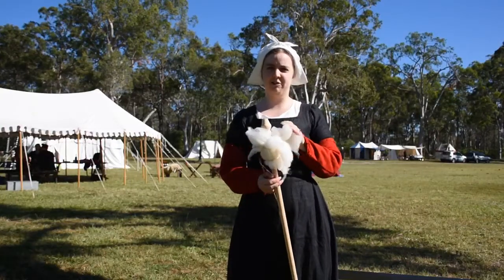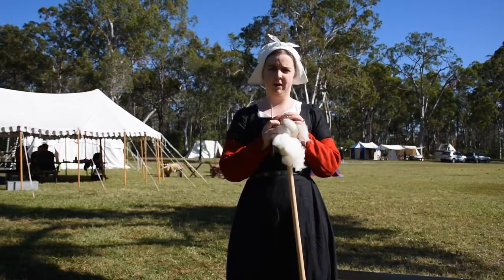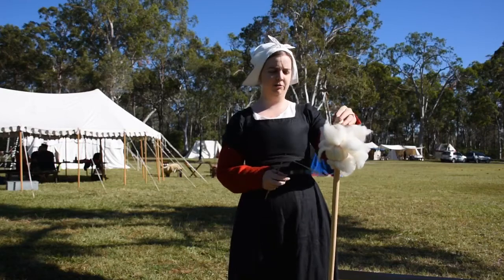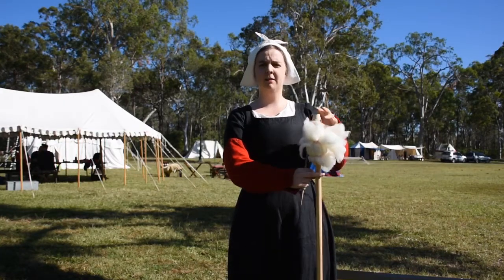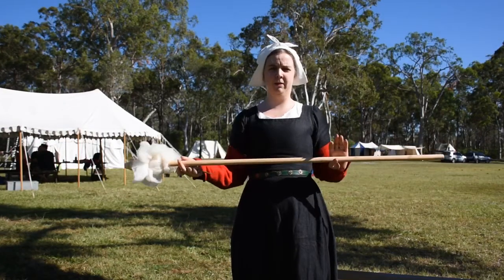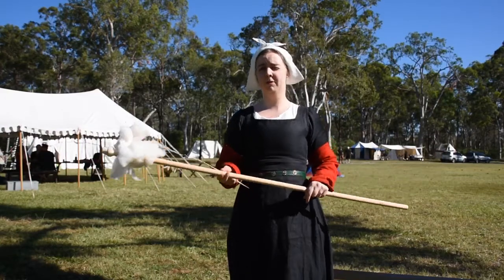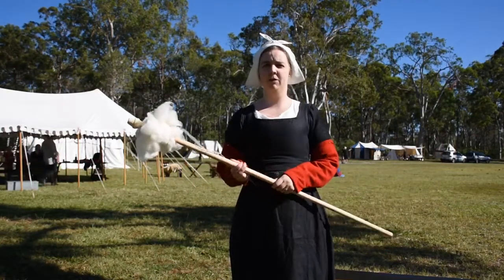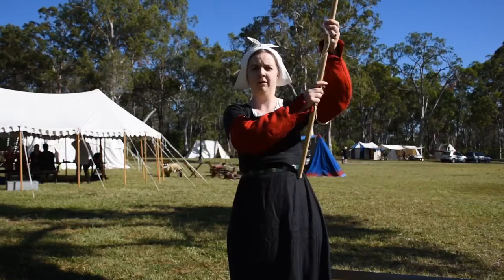How to Spin with a Belt Distaff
Cynthia asked on the Evangelical Church of Distaff Spinning Facebook Group (a group for those who spin using the European methods with a spindle and distaff) how to spin with a belt distaff. I decided to do a quick video for her. Video takes place at AROW which is a reenactors only weekend held at Abbey Museum of Art and Archaeology ahead of the main reenactment season and prior to Abbey Medieval Festival